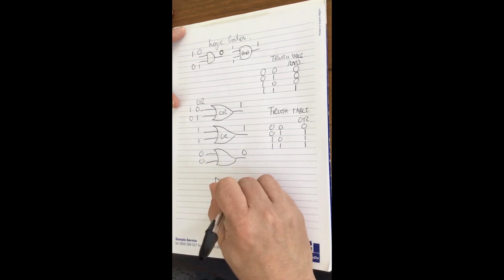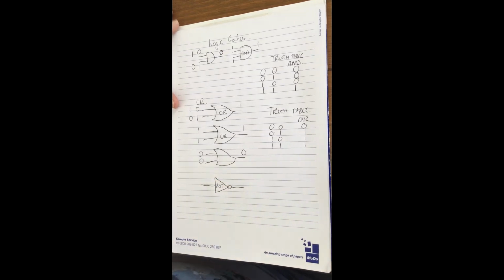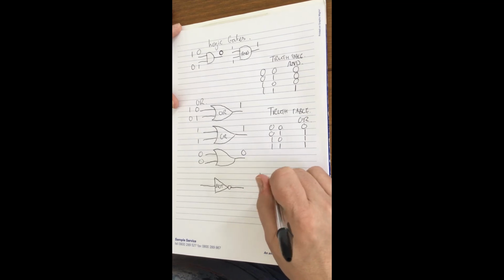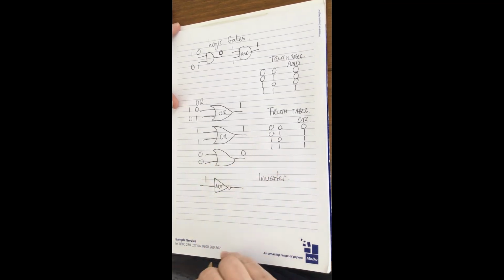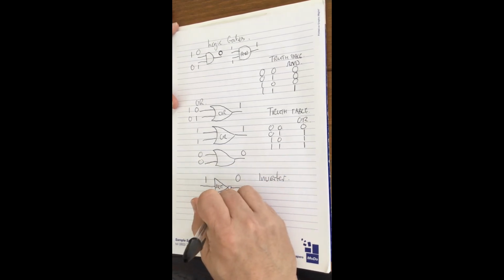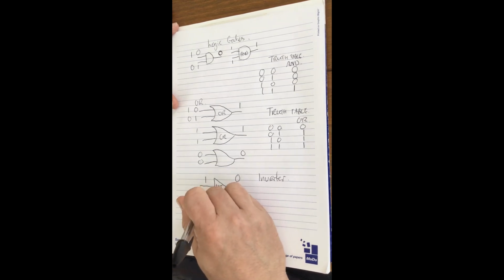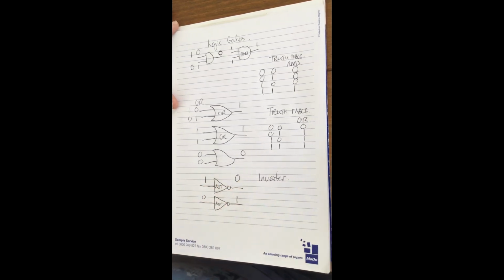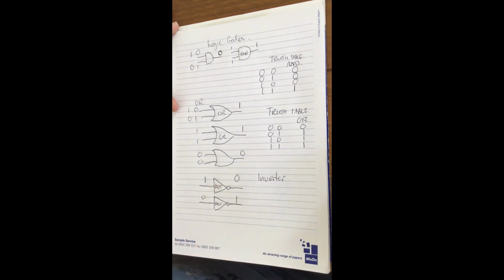AND OR NOT NOT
Simple Video to show how AND OR and NOT Gates Work